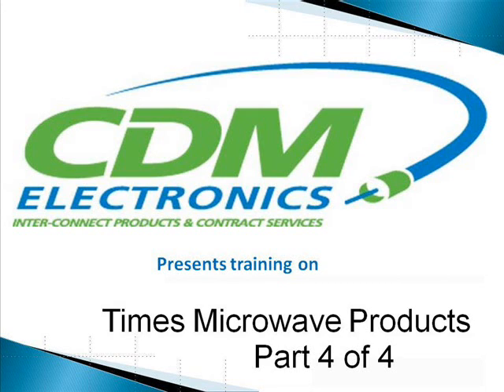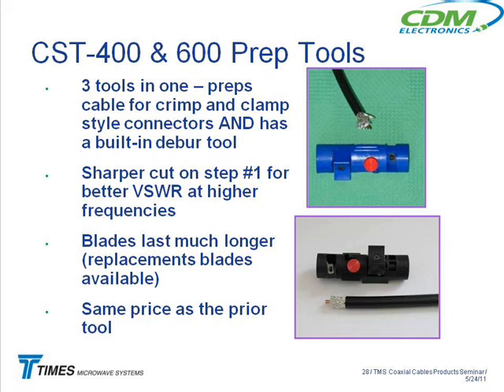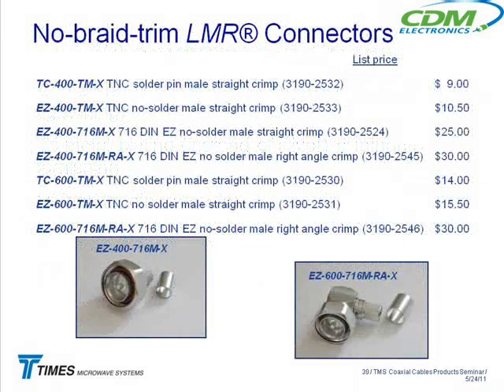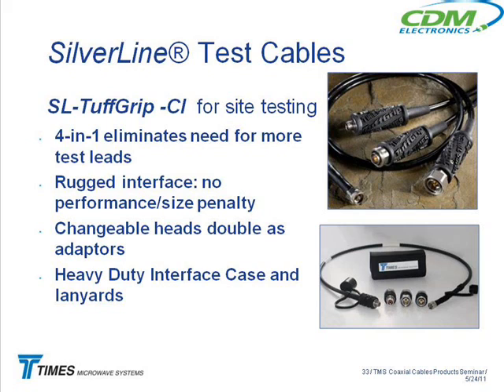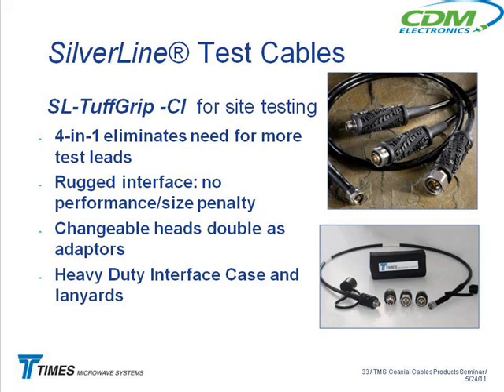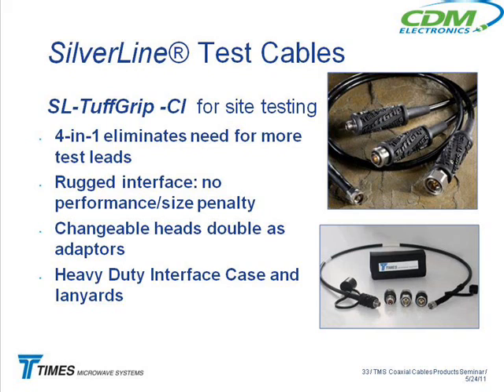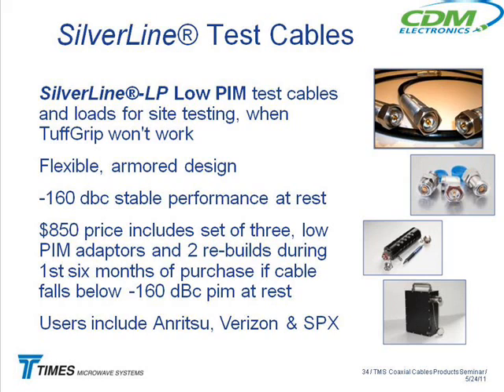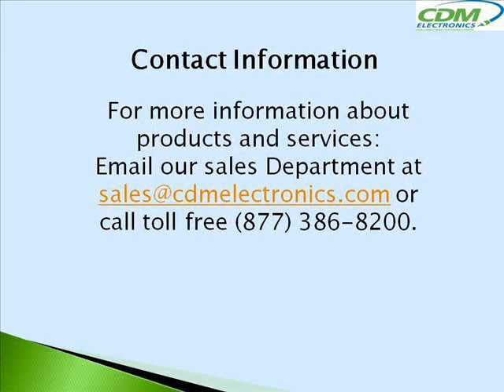CDM Electronics presents Times Microwave Training Part 4 of 4.wmv